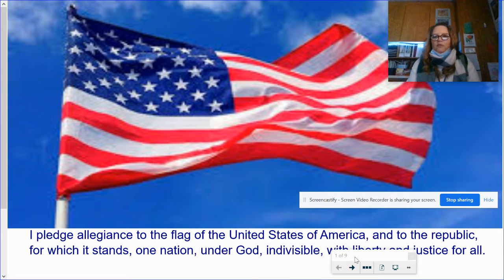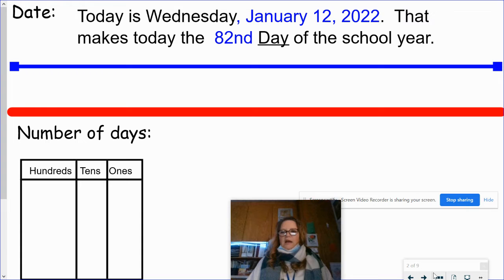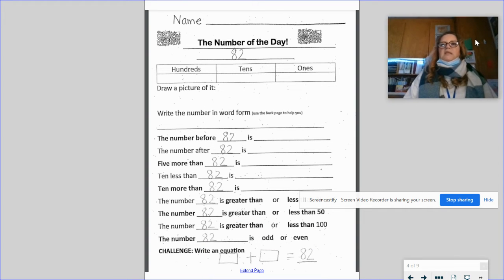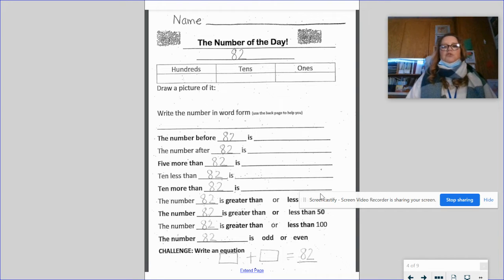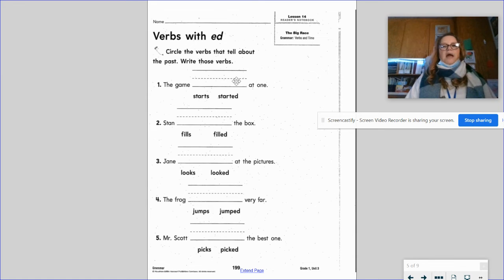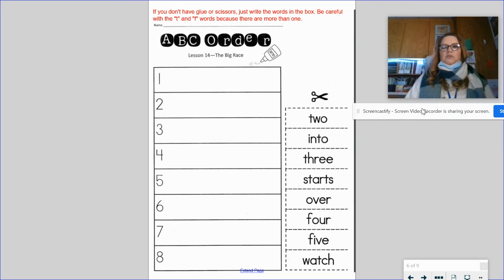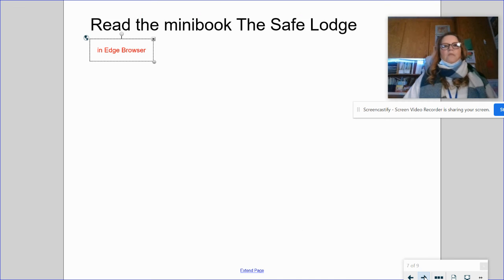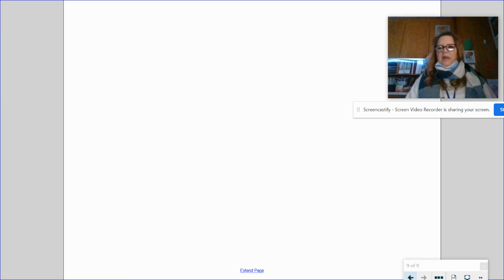Virtual Day Video 1-12-22